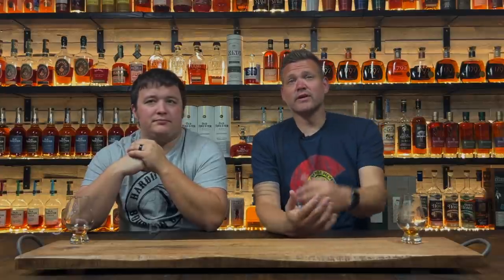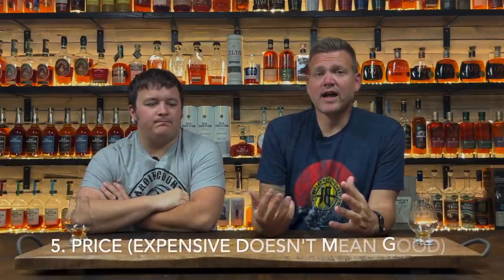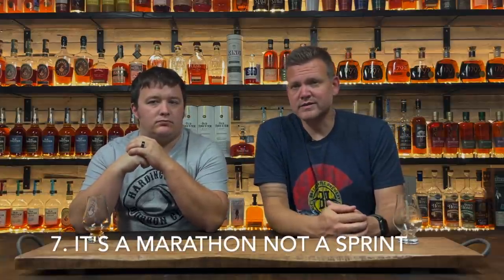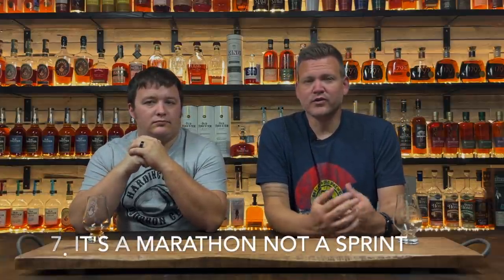7 Tips & Tricks To Know If You Are New To Whiskey